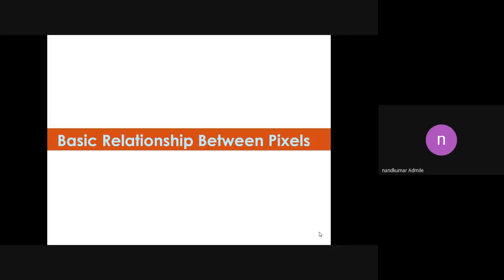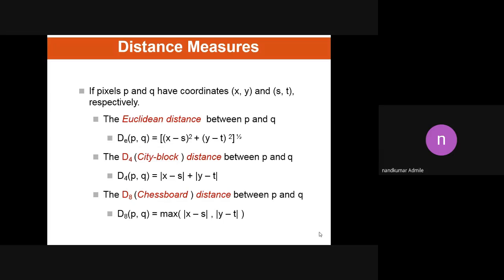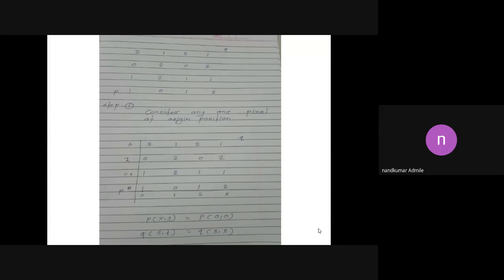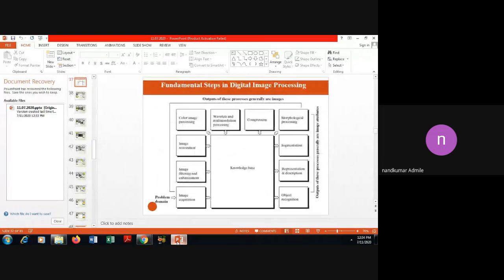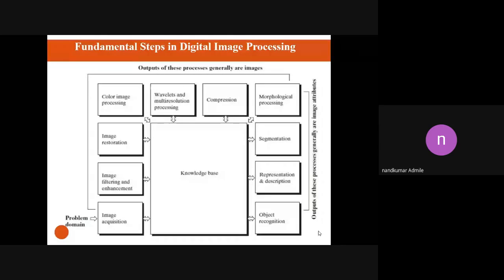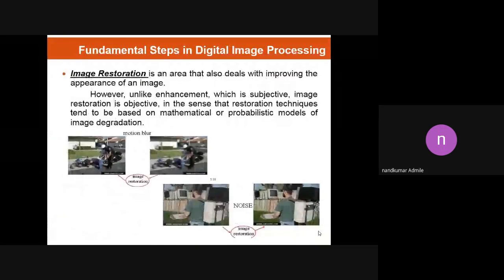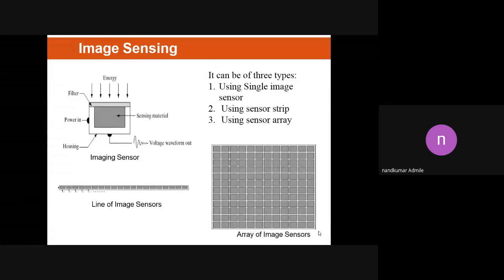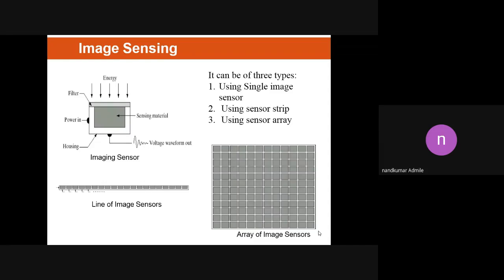Mr.Admile N.S
 Assistant Professor
 SVERIs College of Engineering Pandharpur
 Unit 01.Image Fundamentals
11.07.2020